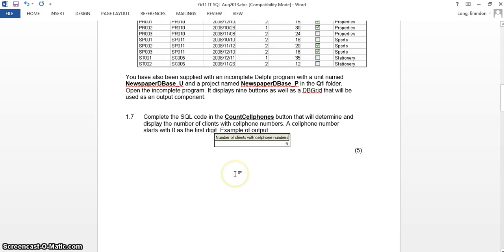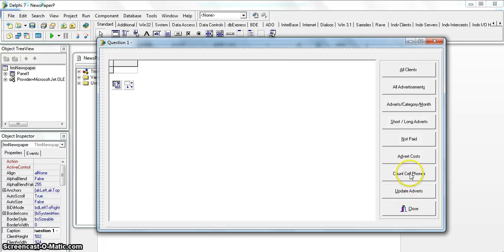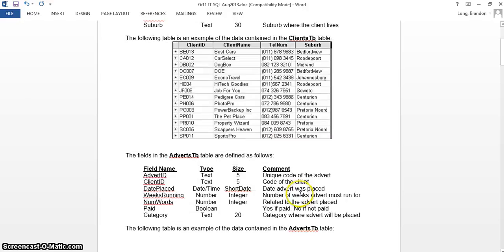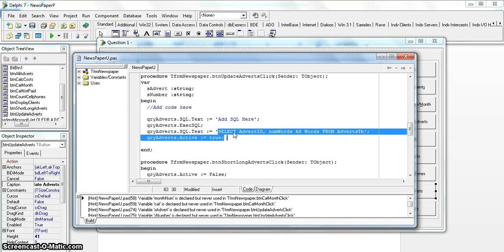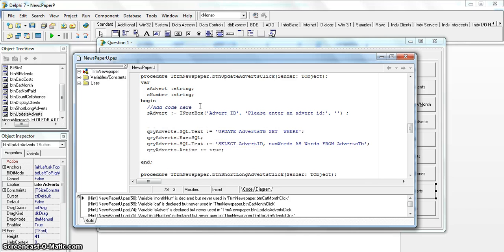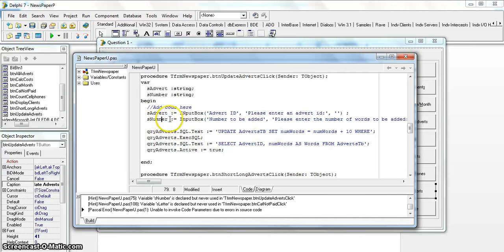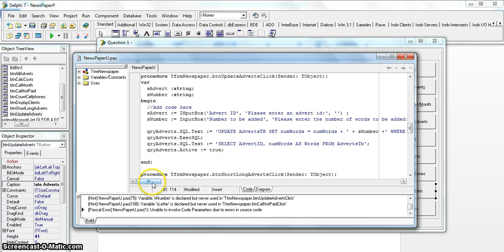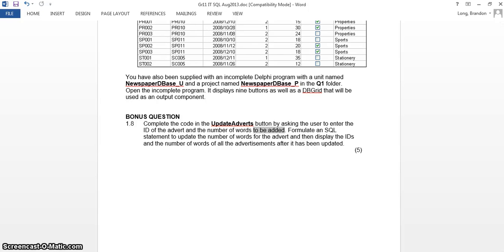SQL in Delphi - Newspaper Company Example (Part 3)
Example of using SQL queries in Delphi to get data from a newspaper classifieds company database!